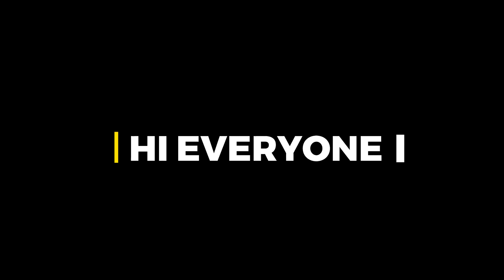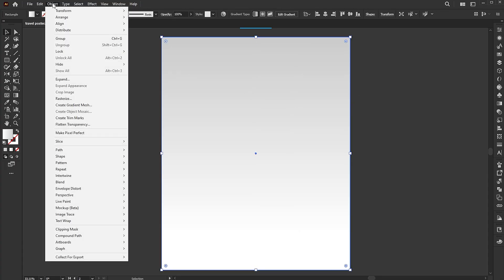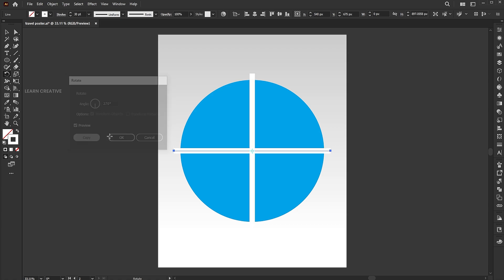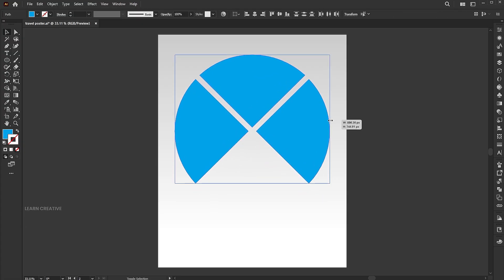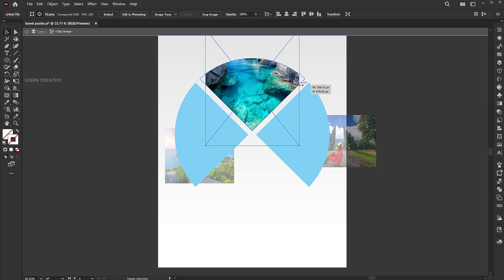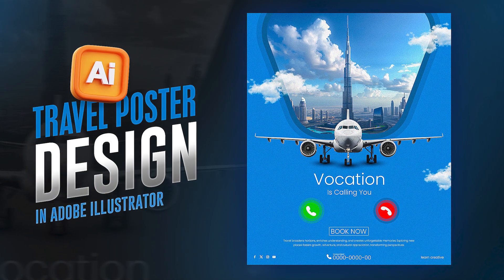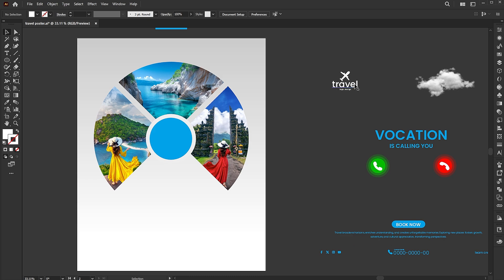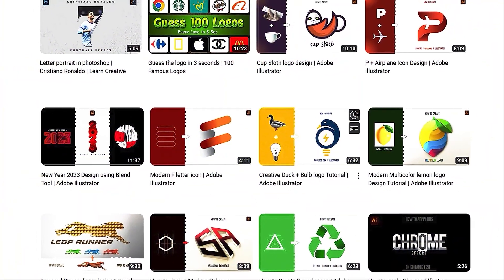Modern Travel Poster Design in Adobe Illustrator | Illustrator Tutorial | Creative Travel Poster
Hi everyone,
In this tutorial, I will teach you Modern Travel Poster Design in Adobe Illustrator | Illustrator Tutorial | Creative Travel Poster | Learn Creative.

Keep learning..!

Travel Poster Design,
Travel Post Design,
Travel design,
Illustrator poster,
poster design,
social media post,
Instagram post,
poster,
poster idea,
creative poster idea,
how to,
learn,
tutorial,
design,
icon,
symbol,
Illustrator tutorials,
design tutorial,
Illustrator tutorial,
learn creative

Intro: 00:00
Background Design: 00:15
Image placement: 02:18

Learn Creative